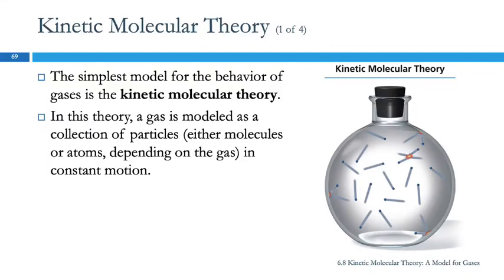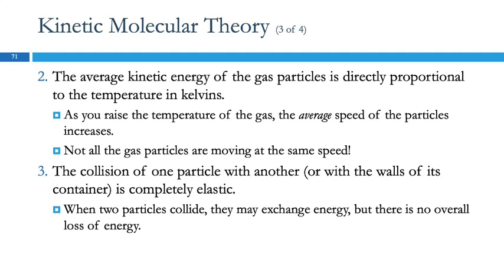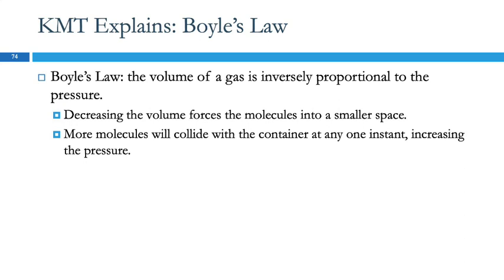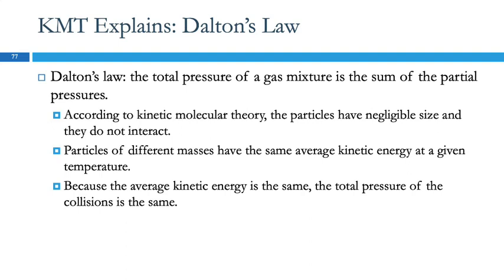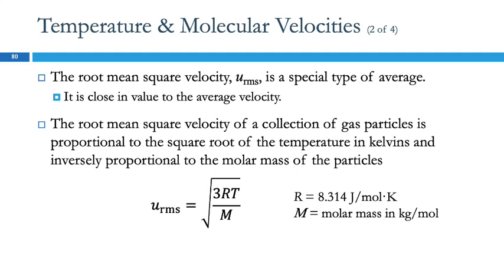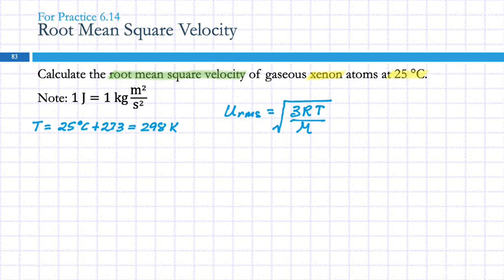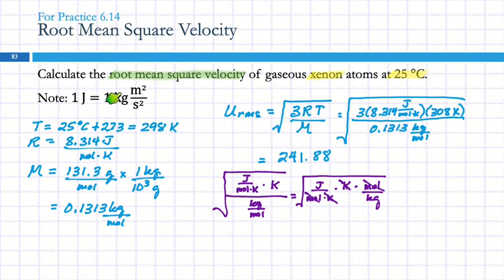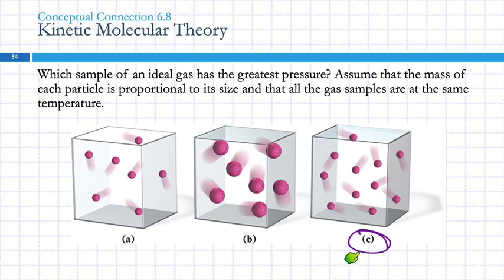6.8 Kinetic Molecular Theory: A Model for Gases